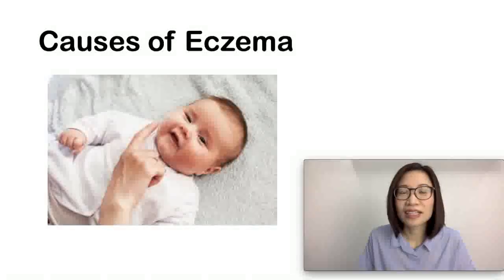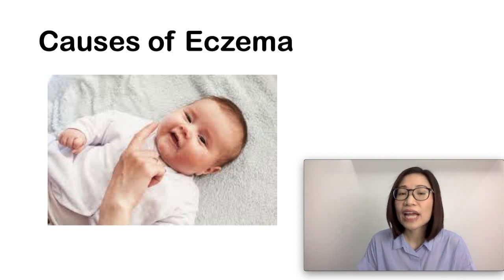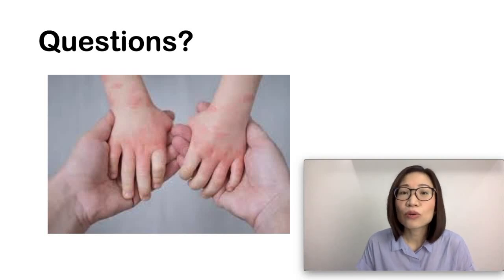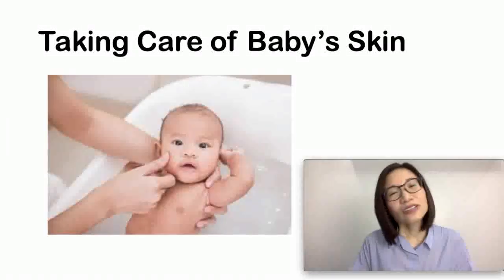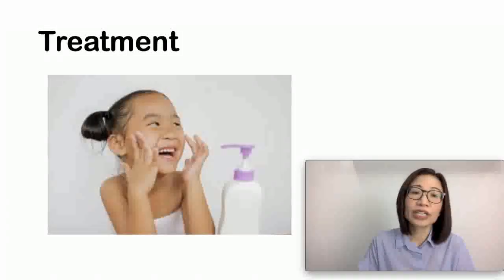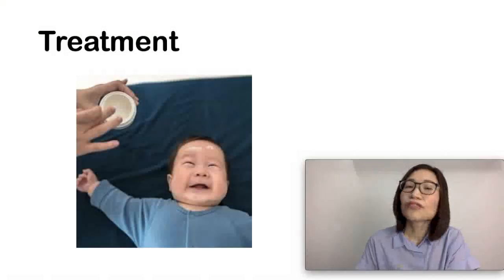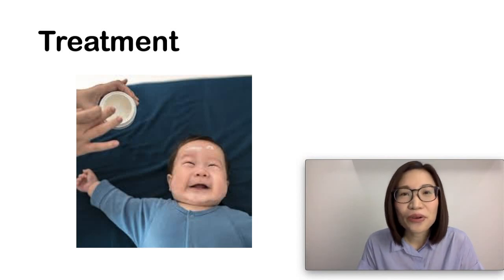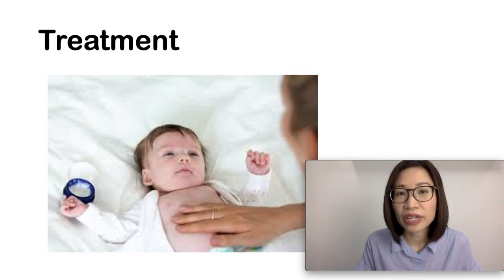Eczema (Atopic Dermatitis): How to take are of baby's sensitive skin | Dr. Kristine Alba Kiat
Hi Mom! Does your baby have dry, red, itchy skin? Is it all over the body? Are there some spots? Well it might be eczema or atopic dermatitis. In this condition there is a problem with the skin barrier. In this video we will talk about what is eczema, what are the causes, what are the risk factors and some common questions you may have. We will also talk about how to take care of baby's skin and how doctors treat it.